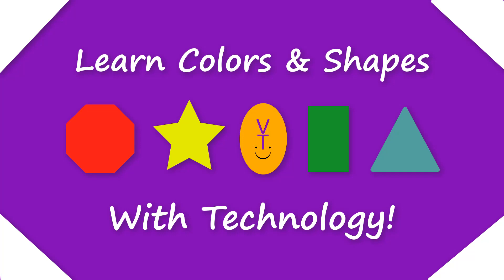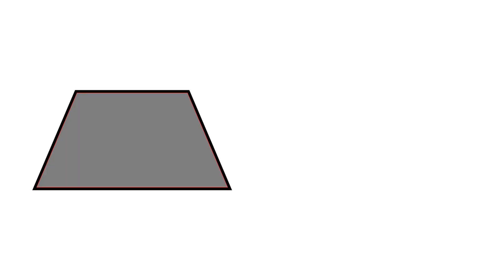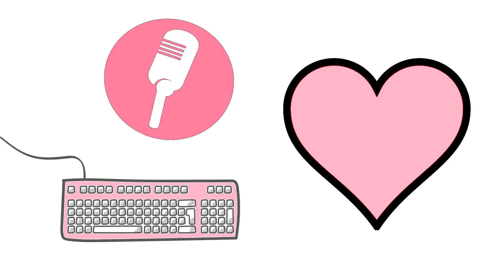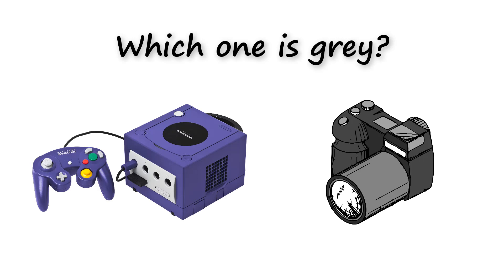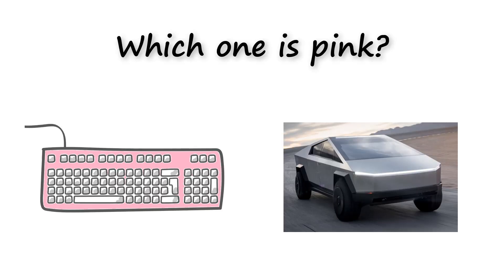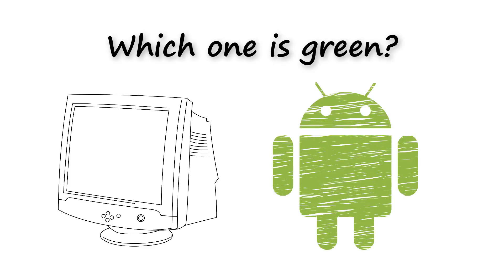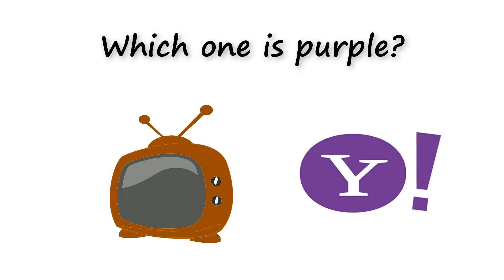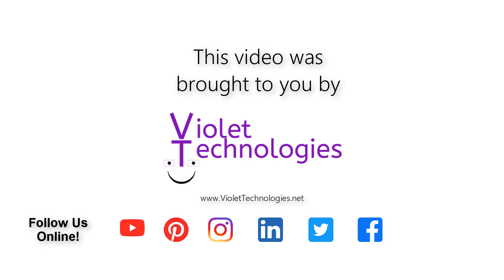Learn Colors & Shapes With Technology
In this video, we go over a variety of different shapes and colors while using technology to enhance learning.  There is a fun quiz at the end.

Violet Technologies is on Social Media!